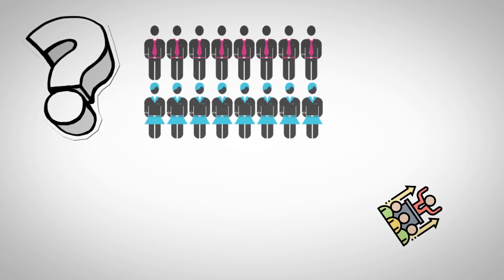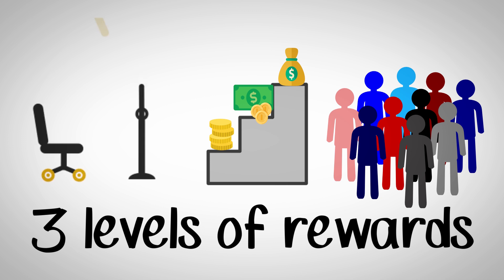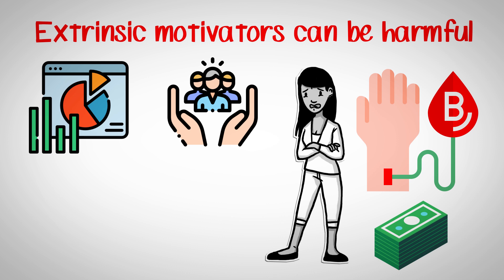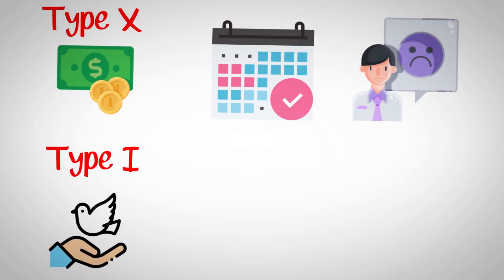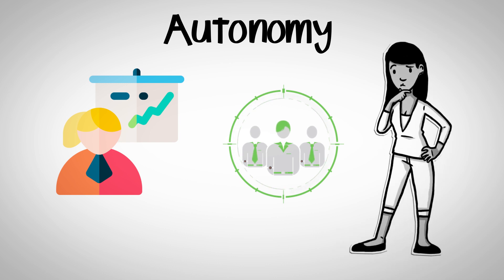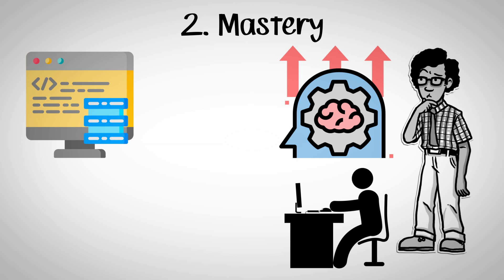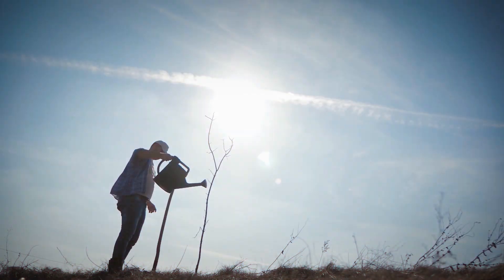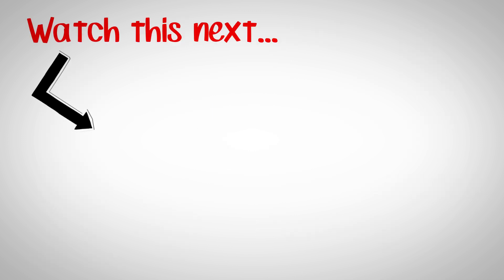Why YOUR Motivation Doesn't Last (You're Missing This!) - Drive Book Summary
In this video, I talk about how to motivate yourself using points from the book drive by daniel pink. This book summary video will give you the core idea of the book, but to learn in detail you have the read the book.